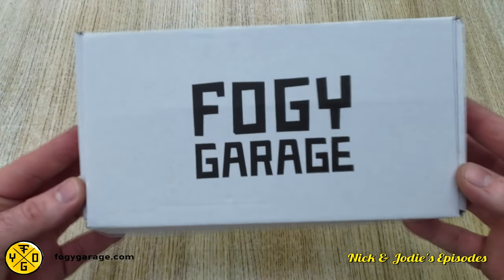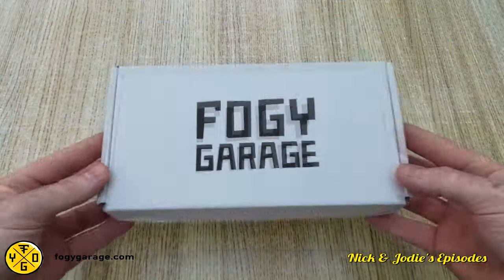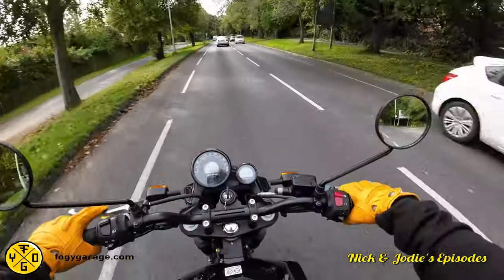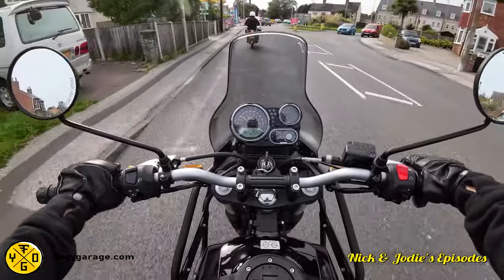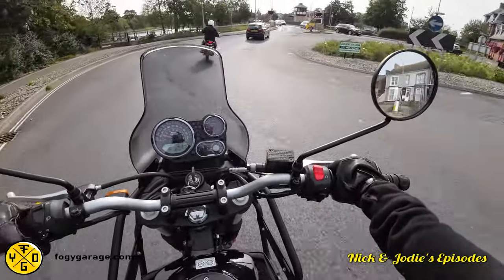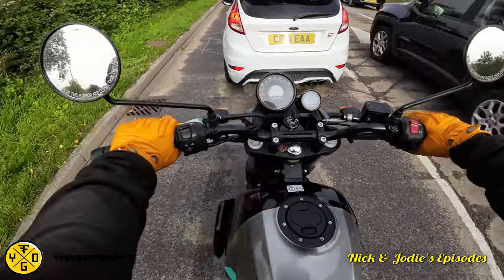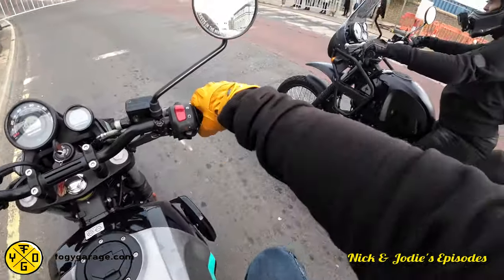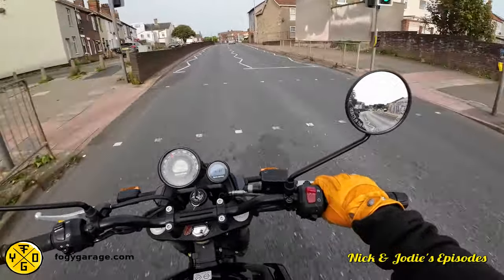The Best Vintage Motorcycle Gloves by Fogy Garage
Hello and welcome to this video. Today Jodie and I will be trying out these vintage styled fogy garage gloves

The first pair I have here is the   Ethiopia Ras Dashen in yellow, I picked these because I really wanted a colour that pops at you. They are made from premium quality full-grain lambskin leather, which is soft and smooth to the touch. They also have a touchscreen compatible index finger and thumb, so you can use your device without taking off your gloves. Poron® XRD® Extreme Impact Protection is present in the fingers, .They are perfect for casual riders who value style and comfort.

They are very easy to put on and have a popper fastening that has 2 settings, the button has a worn vintage look to it with a fogy garage logo machined into it. I was in between sizes so I sized up, my recommendations is to size down as I found they come up a little bit bigger than expected

The second pair we have here is the Ethiopia ibex gloves, they are made from Full-grain leather with a lightly waxed finish will age to give a distressed look. The leather of the fingers is perforated for breathability in hot weather. Poron® XRD® Extreme Impact Protection is present in the knuckle.
These subtle vintage-style gloves will look great with any motorcycle, from classic and custom bikes to modern sports bikes.

They have a Handmade sterling sterling silver snap button to get that snug fit around your wrists.

Again Jo was in between sizes so she sized up, as recommended we would suggest sizing down if this is the case

We would love for you to join us on this video! Until then, We've been Nick & Jo, and we will catch you on the next episode! Ride safe.

Nick's Motorcycle:
2023 Royal Enfield Scram 411 - Silver Spirit

Jodie's Motorcycle:
2023 Royal Enfield Himalayan 411 - Granite Black

Our Recording Equipment:
DJI osmo action 3
DJI pocket mini
DJI wireless microphones
Vegas Pro Video Suite

Location, Suffolk East Coast, UK